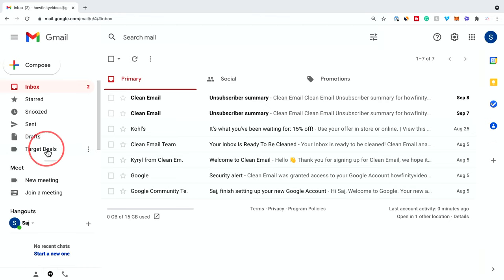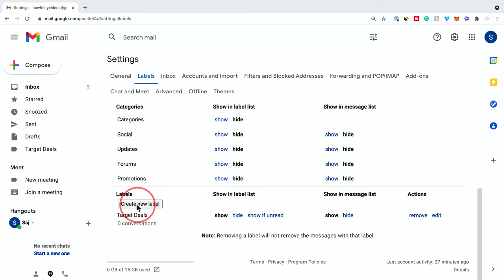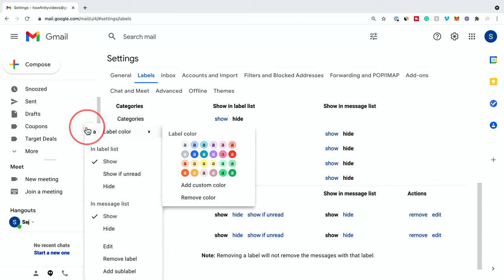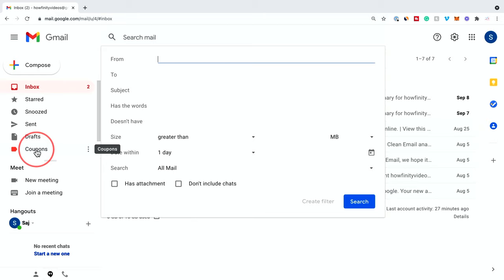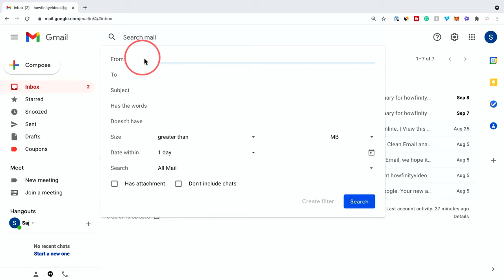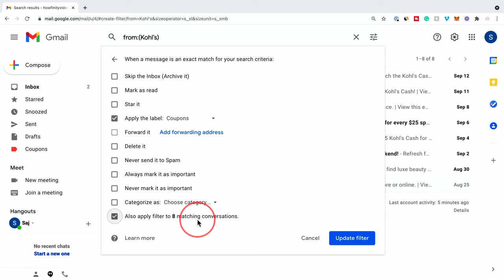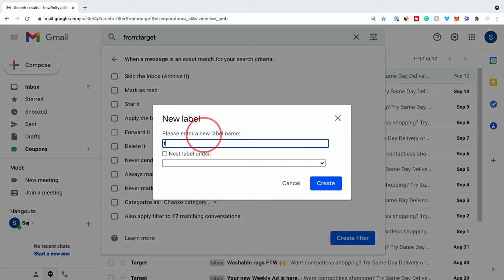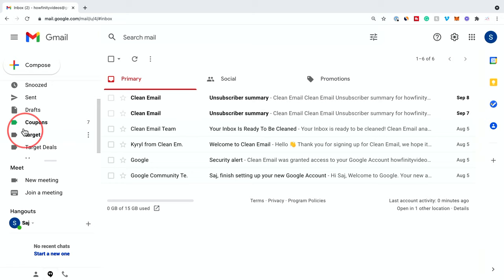How to Create and Use Labels in Gmail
Labels in Gmail are the simplest way to organize your emails.  They work similarly to folders on your computer.

You can create a label for anything inside of Gmail.  Once you create a label, you also need to create a filter.  Filters and labels work together.  The filter will automatically add a label to emails.

You can always change your labels and filters by editing them under the Gmail settings menu.